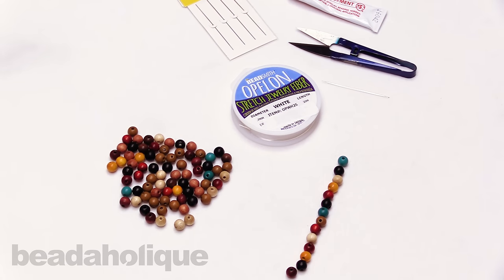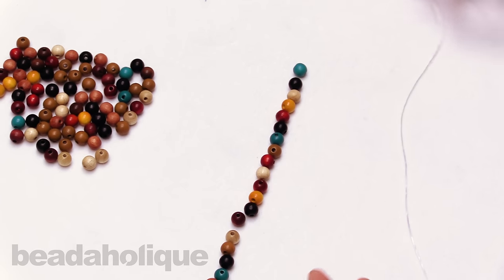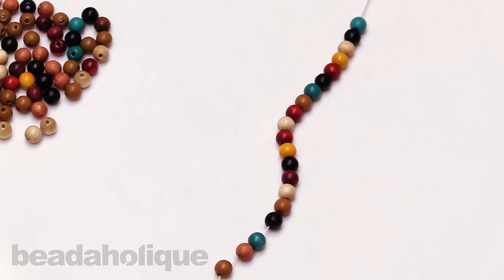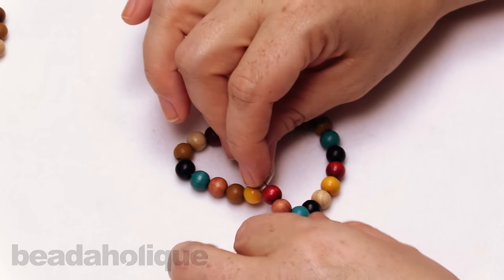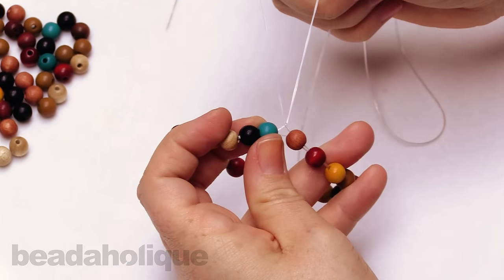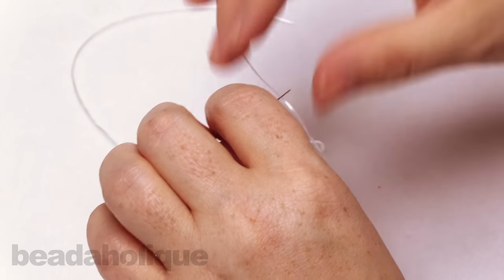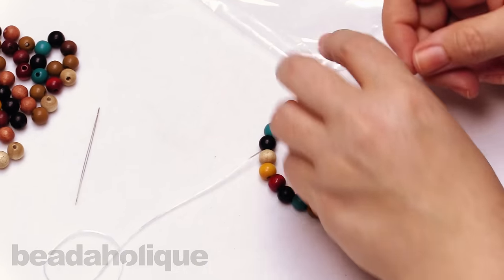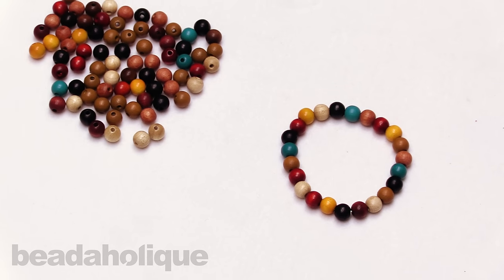How to Secure a Stretch Cord Bracelet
- In this video you will see how to reinforce your stretch bracelets with strategically placed knots and glue to extend their life and wear.

You can find the supplies in this video at Beadaholique.com:

Opelon Stretch Bead Cord, 0.7mm 82 Feet, 1 Spool, White
SKU: XCR-2227

EuroWood Natural Wood Beads, Round 8mm Diameter, 100 Pieces, Multi-Colored
SKU: BWD-1034

G S Hypo Cement Precise Applicator Essential!

BeadSmith Big Eye Beading Needles 2.125 Inches Long - Pack Of 4
SKU: XTL-3166

BeadSmith Tools, Thread Snips 4.25 Inches Long, 1 Piece
SKU: XTL-5614